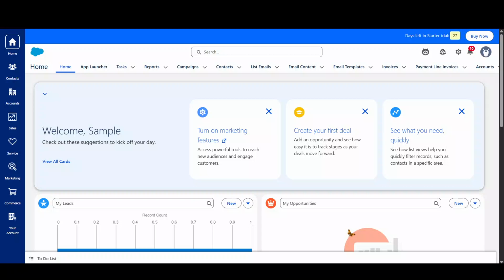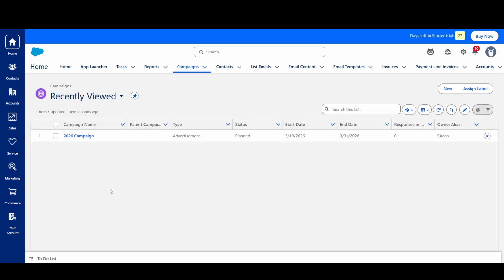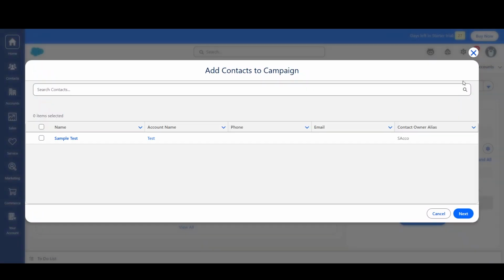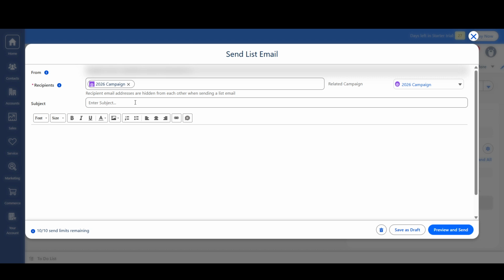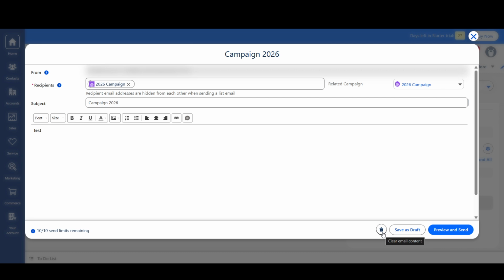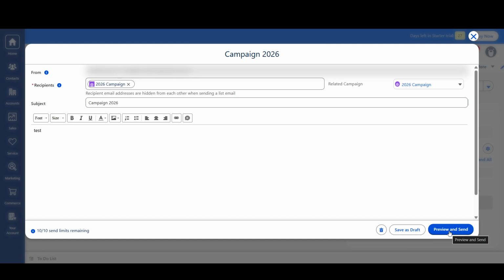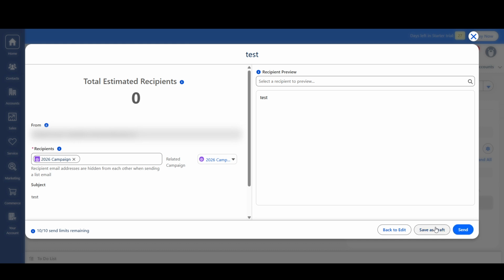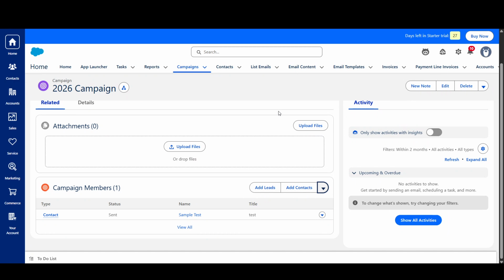How to Send an Email List from a Campaign in Salesforce Marketing Cloud [QUICK STEPS]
How To Send an Email List from a Campaign in Salesforce Marketing Cloud